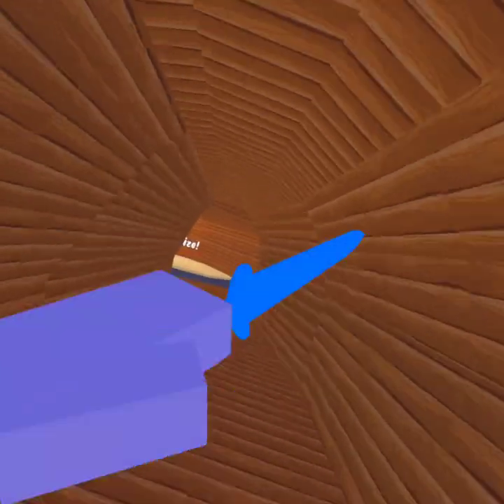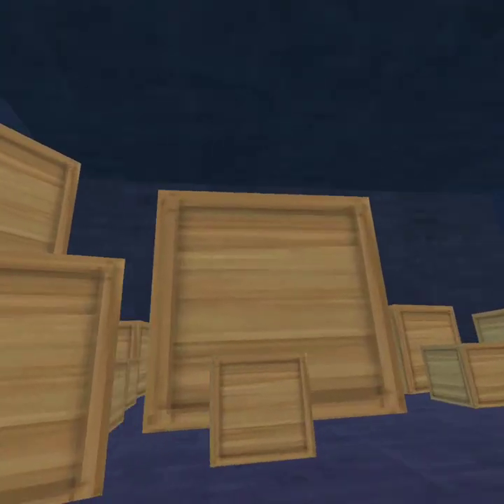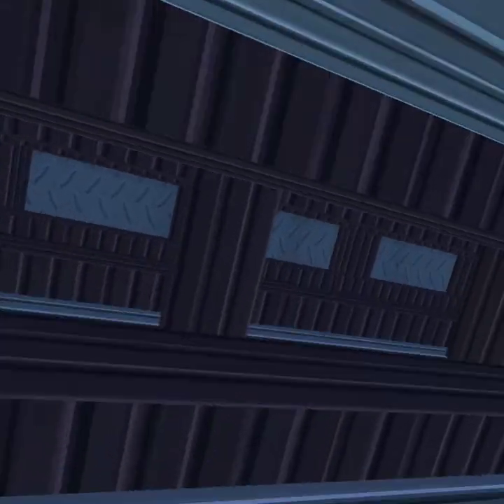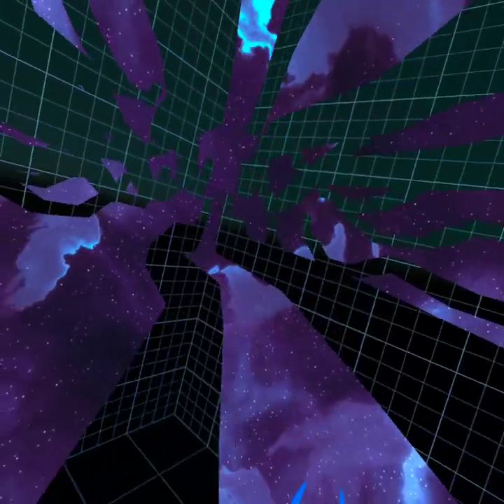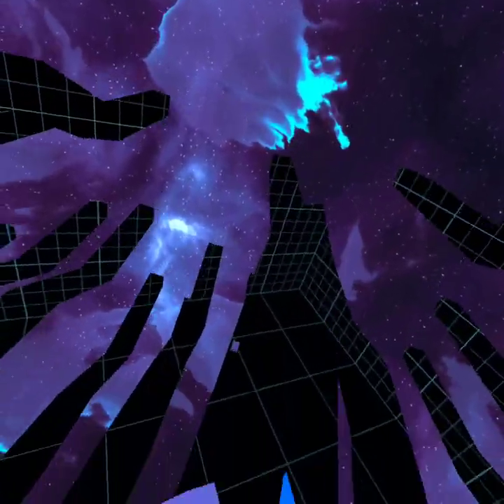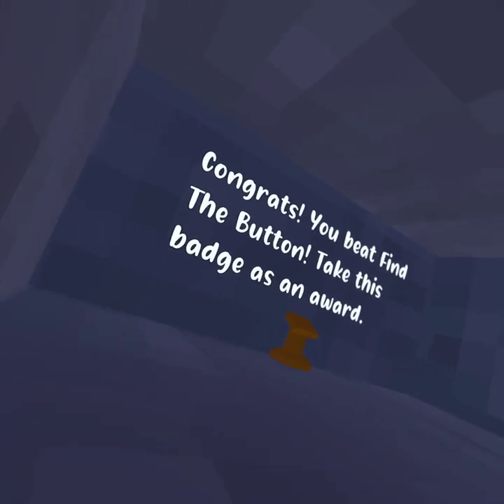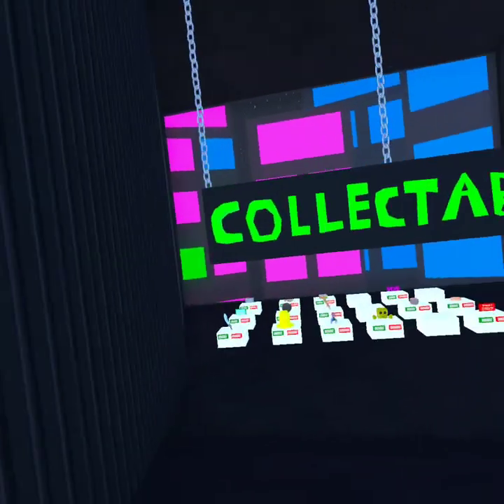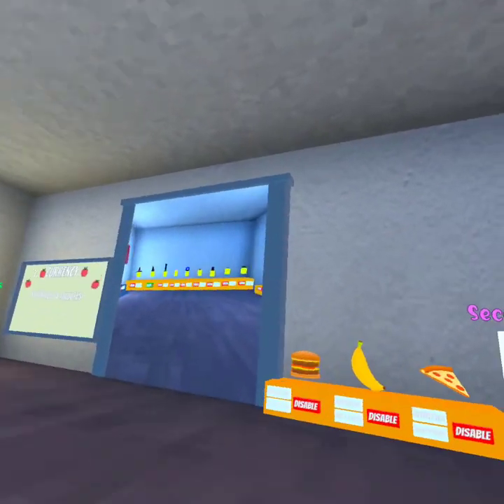How to beat find the button in cuberunners